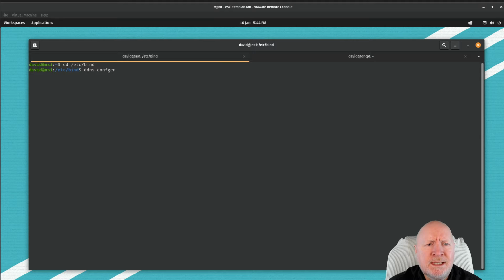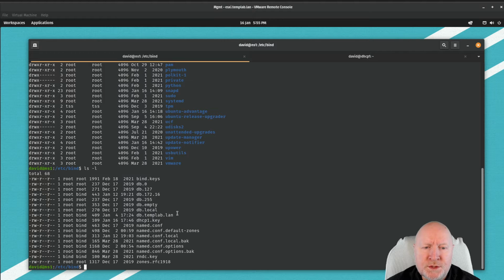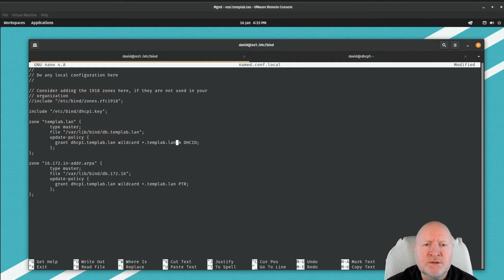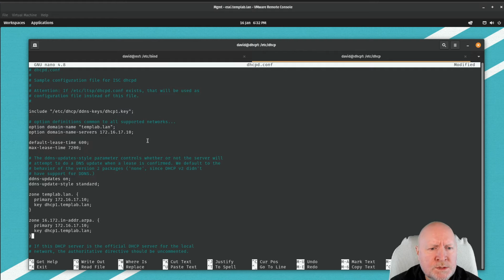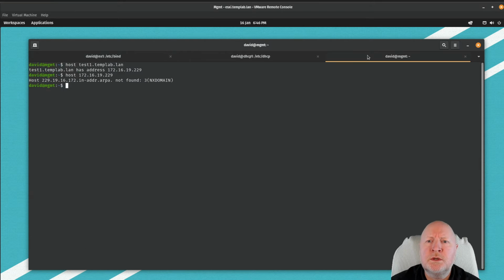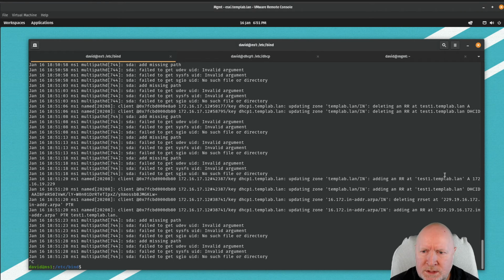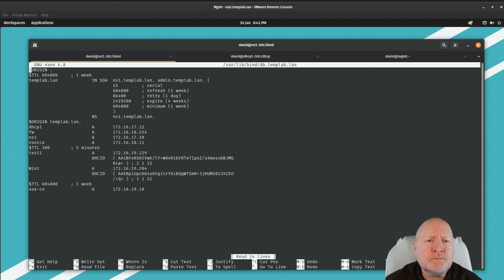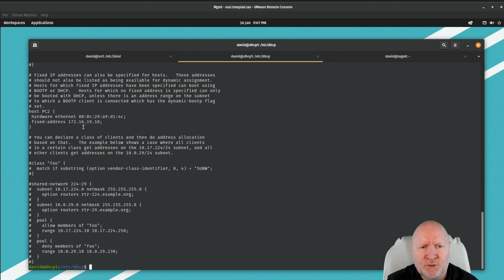How to set up DHCP Dynamic DNS on Ubuntu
In this video, we show you how to configure Dynamic DNS (DDNS) in Linux using Ubuntu 20.04 LTS with Bind9 and ISC DHCP

We'll create a key for our DHCP server to authenticate with, configure the DNS server to accept DDNS updates from the DHCP server and the DHCP server to send DDNS updates to the DNS server

Configuration example:

1) Create Key File
Create a key file to keep the password separate from the main file

On the DNS server, switch to the bind folder
cd /etc/bind

Then create our key by running the following command
ddns-confgen -k dhcp1.templab.lan

Copy the key example and modify to suit, e.g.
key "dhcp1.templab.lan" {
 algorithm hmac-sha256;
 secret "/mAXOLTQUp8V9XzYnw88dkOkiDXBU6SNv/jEL3IgKVE=";

I used the FQDN of the DHCP server to name this key, but it's up to yourself as to what reference you want to use

Create a key file, paste the contents in and save this file
sudo nano dhcp1.key

Change the ownership if necessary
sudo chown root:bind dhcp1.key

2) Move Zone Files
The bind server needs to create new files and modify the zone files when updates are received. For this reason, any zones requiring dynamic updates need to be moved to /var/lib/bind/
sudo mv db.templab.lan /var/lib/bind/
sudo mv db.172.16 /var/lib/bind/

3) Update DNS Configuration
The DNS server configuration needs to be updated as the zone files have been moved
It needs to know where to find the key, where to find the zone files we've moved and be configured to allow updates from the DHCP server

First, make a backup copy of the file and then apply our changes

sudo cp named.conf.local named.conf.local.old
sudo nano named.conf.local

include "/etc/bind/dhcp1.key";

zone "templab.lan" {
        type master;
        file "/var/lib/bind/db.templab.lan";
        update-policy {
       grant dhcp1.templab.lan wildcard *.templab.lan A DHCID;

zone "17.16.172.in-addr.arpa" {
        type master;
        file "/var/lib/bind/db.172.16";
        update-policy {
       grant dhcp1.templab.lan wildcard *.16.172.in-addr.arpa PTR;

The update policies above allows a computer with the key to change host records of any name in the forward lookup zone, but only if these are type A or DHCID records
This is possible because we used the wildcard option
It can also update the reverse lookup zone, but only if these are PTR records

Check the DNS server configuration syntax
sudo named-checkconf

Then restart and check the bind9 status
sudo systemctl restart bind9
sudo systemctl status bind9

4) Update DHCP Configuration
The DHCP server needs to know the key so we'll create a new file and copy the key we created on the DNS server

cd /etc/dhcp
mkdir ddns-keys
sudo nano ddns-keys/dhcp1.key

It also needs updating to support DDNS, to tell it where to find the key, to enable DDNS using the standard style and also which zones to update, what the primary DNS server is and what key to use
sudo cp dhcpd.conf dhcpd.conf.old
sudo nano dhcpd.conf

include "/etc/dhcp/ddns-keys/dhcp1.key";

ddns-updates on;
ddns-update-style standard;

zone templab.lan. {
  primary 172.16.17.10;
  key dhcp1.templab.lan;

zone 16.172.in-addr.arpa. {
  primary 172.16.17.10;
  key dhcp1.templab.lan;

After saving the changes, restart and check the DHCP server status
sudo systemctl restart isc-dhcp-server
sudo systemctl status isc-dhcp-server

DNS should now be updated when IP addresses are leased or released

5) Maintenance
Pause DDNS before making static changes
sudo rndc freeze

Apply your changes, increment the serial number then resume
sudo rndc thaw

6) Troubleshooting
If host entries aren't being updated monitor syslog on both servers
sudo tail -f /var/log/syslog

00:00 Intro
00:54 Assumptions
01:12 Create Key File
04:40 Move Zone Files
08:31 Configure DNS Server
15:12 Configure DHCP Server
21:05 Testing
33:28 Zone Maintenance
39:10 Summary